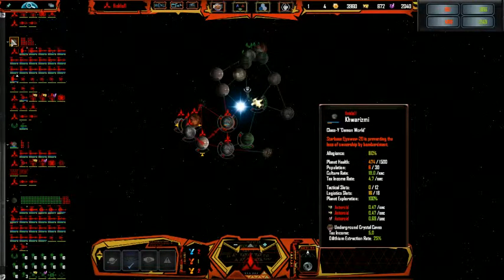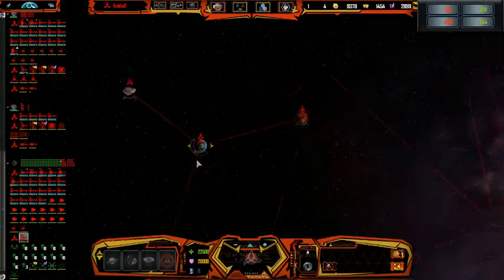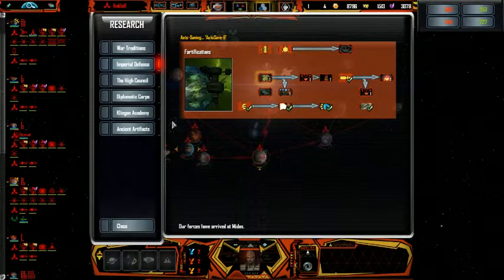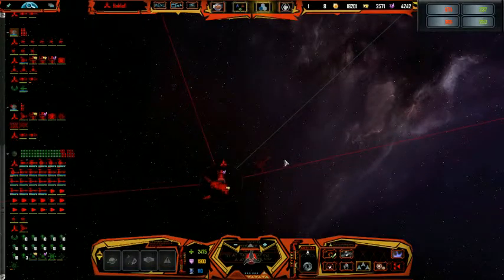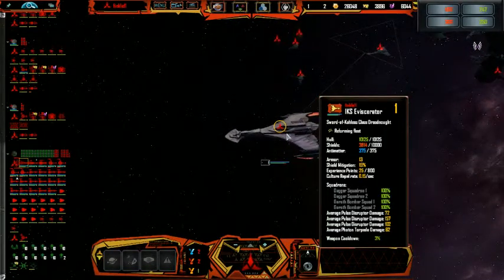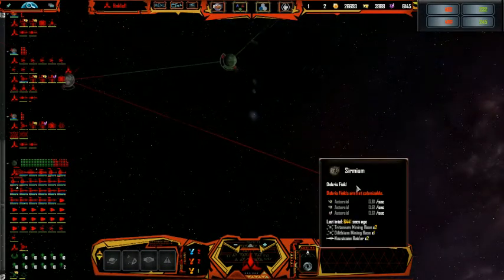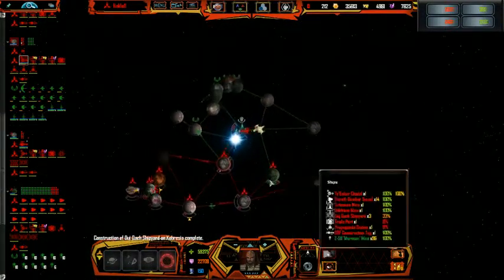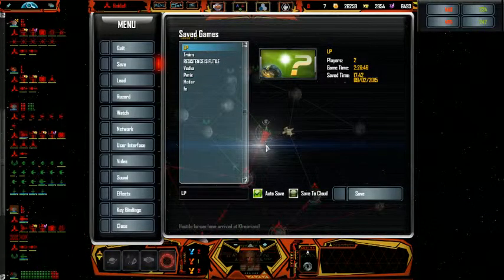Star Trek Armada 3 A Call To Arms Klingon Playthrough EP # 6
We attempt to bring honor to the Klingon empire! Death to the Romulans!